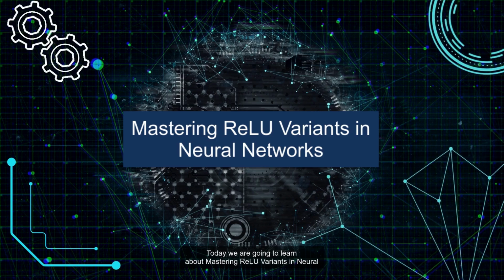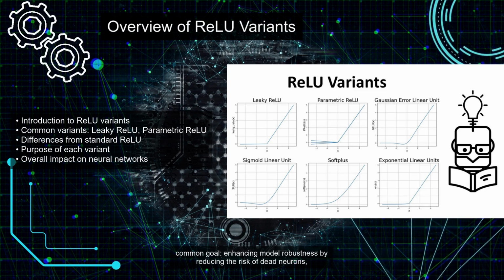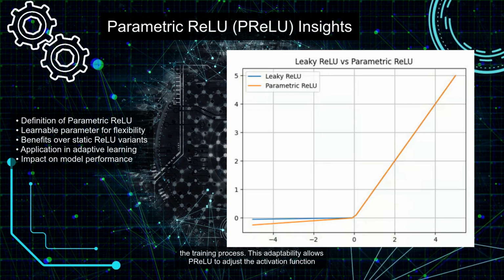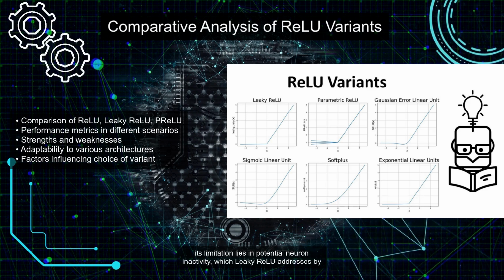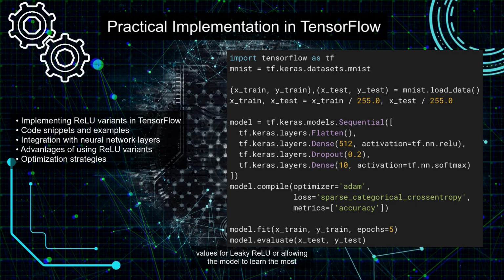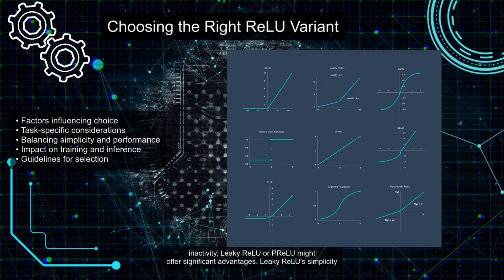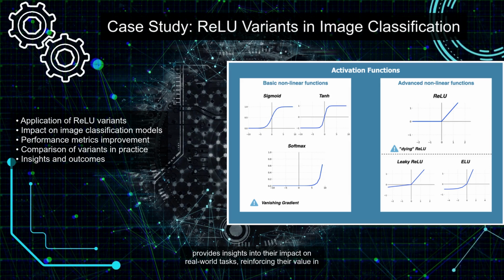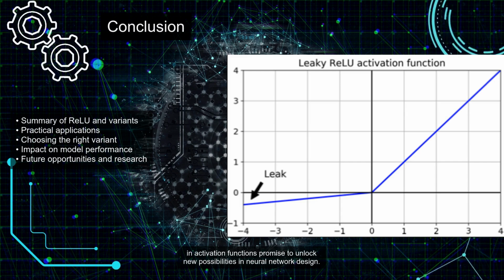Mastering ReLU Variants in Neural Networks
Unlock the potential of your neural networks by mastering ReLU and its powerful variants! In this comprehensive video, we dive deep into the world of Rectified Linear Units (ReLU) and explore how their variants can transform your model's performance. Discover the significance of ReLU in neural networks and its role in overcoming the vanishing gradient problem. We'll guide you through an overview of popular variants like Leaky ReLU and Parametric ReLU (PReLU), explaining their unique functionalities and advantages.

Learn how to tackle the dying neuron problem with these innovative activation functions and see how they can enhance deep learning models. Our comparative analysis will equip you with the knowledge to choose the right ReLU variant for your specific needs, based on performance metrics and adaptability to different architectures.

Get hands-on experience with practical implementations in TensorFlow and PyTorch. Explore code snippets, tutorials, and optimization strategies to integrate these activation functions into your neural network layers seamlessly. A dedicated case study on image classification highlights the real-world impact of ReLU variants, showcasing improvements in performance metrics.

Finally, we look into the future of ReLU-based activation functions, discussing emerging variants and research trends that promise to push the boundaries of neural network capabilities. Whether you're a data scientist, machine learning engineer, or an AI enthusiast, this video will equip you with practical skills and insights to elevate your model's performance.

Join us on this journey to mastering ReLU variants and revolutionize your approach to deep learning!